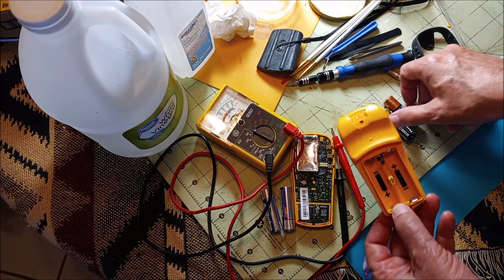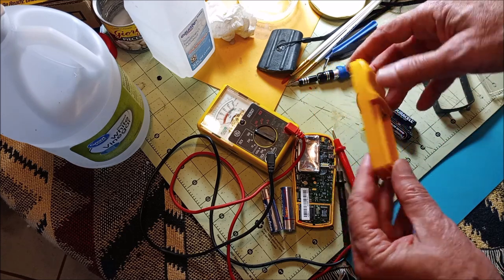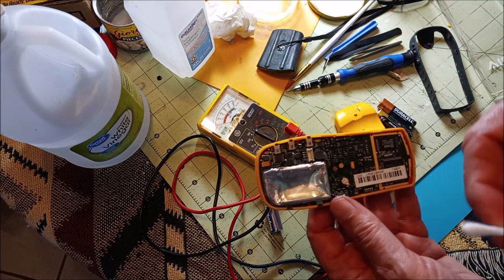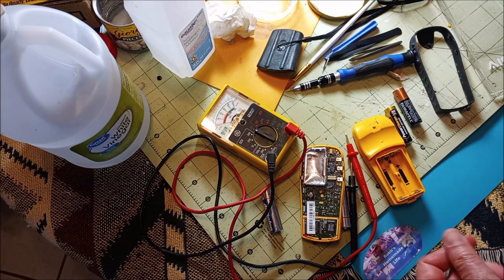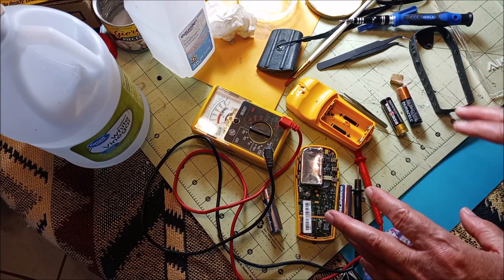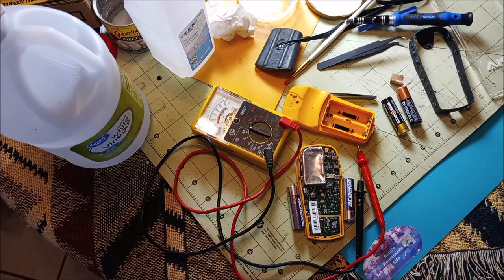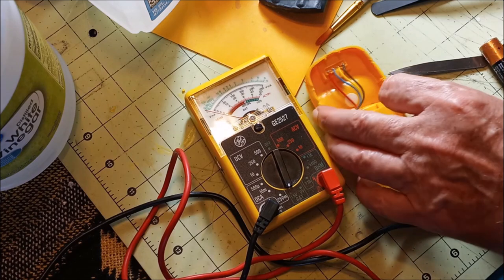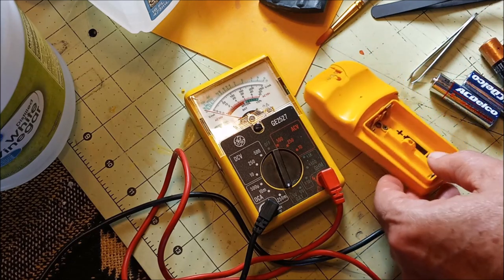fix battery leak corrosion in electronics camera gps remote control flashlights & toys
Did a battery leak damage your camera, remote control, GPS, flashlight, toy, or other electronic equipment? Don't throw it away. In most cases, you can easily fix it. It is surprising how many people don't know the correct and easy way to remove corrosion from batteries that almost always will eventually ruin your electronics if left in too long. Also, people get batteries confused and use the wrong method for the battery they have.
I think that stems from the fact that in the past all batteries were acidic based and people used baking soda to neutralize the acid and help dissolve the deposits. This does not work on alkaline batteries. However, a simple white vinegar will neutralize alkaline deposits.
If the metal connections have not been corroded too far you would be surprised at the number of electronic items that can be saved even if they have giant deposits on the battery connections.
Just a little baking soda or vinegar continuously added will over time with a little scraping remove almost all the deposits.
When you're done you can neutralize any liquid that's left over with plain water which has a neutral pH and then add some alcohol and let it dry.
If you are at risk of getting liquid inside your electronic item you can apply the vinegar or baking soda with the battery compartment upside down so the liquid does not go inside the item.
In many cases, the corrosion will have removed the plating from the metal battery connections and will become more easily corroded in the future. It helps to add some dielectric grease on the connections to future corrosion.
If you need to leave the batteries in for a long time it is good to reverse half of them so there is no current running through. You can also add a small piece of wax paper or plastic between the connections or remove them and put them in a plastic bag with the item.
You can also use NiMH Nickel Metal Hydrate or Li-ion Lithium-ion batteries which rarely leak. Although Lithium can burn or explode. I find to have less leaking with lithium batteries. However, some electronics prefer you do not use rechargeable lithium batteries in them.

MIbuka 6-Function 13-Range Analog Multimeter, TP668

Permatex 22058 Dielectric Tune-Up Grease, 3 oz. Tube

ORIA Precision Screwdriver Set, 86 in 1 with 57 Bits Repair Tool Kit, Portable Bag for Cellphone, Game Console, Tablet and Other Devices, Blue

If you like my videos you can help me out by using the Amazon store link I added below. Bookmark my link below and anytime you visit Amazon in the future and buy anything Amazon will throw me a few cents and it helps me make more videos at no cost to you.